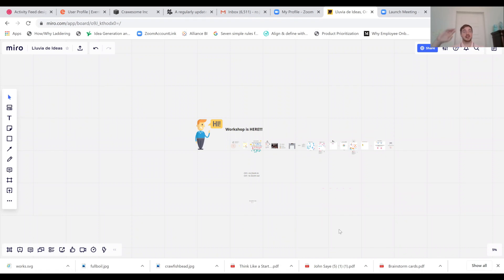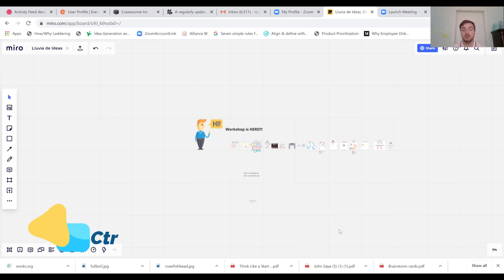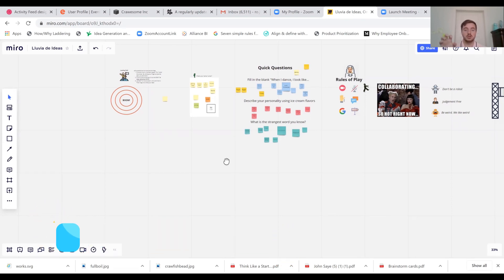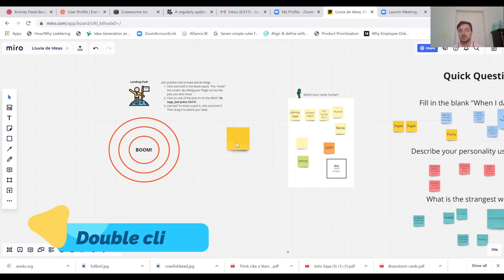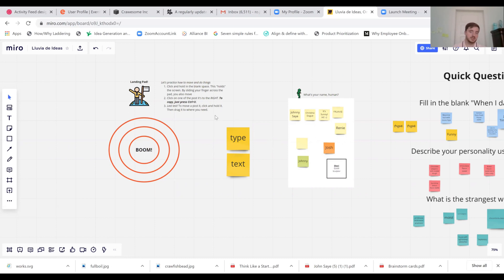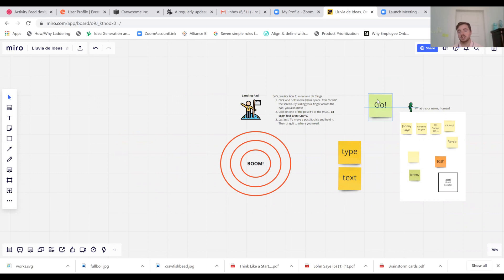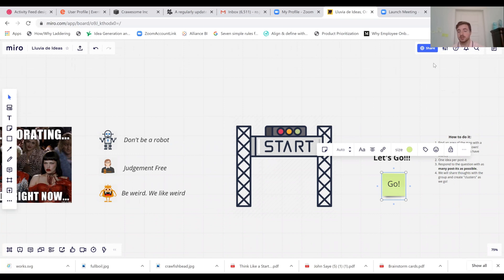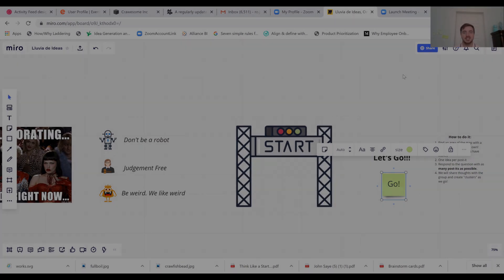Miro Tutorial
A quick guide to our online collaboration tool of choice... Miro!